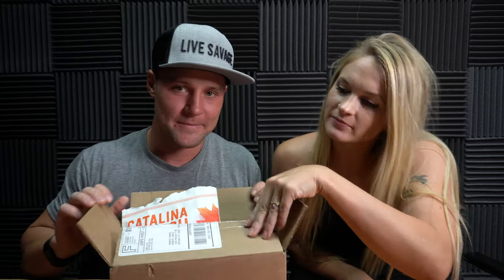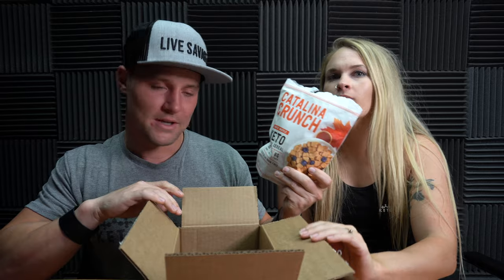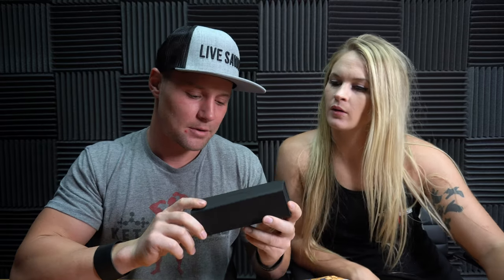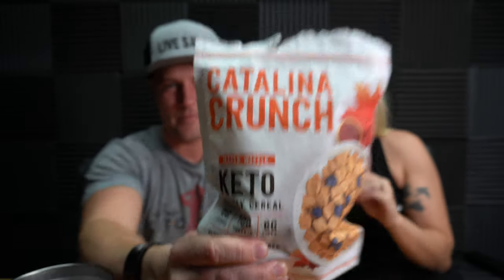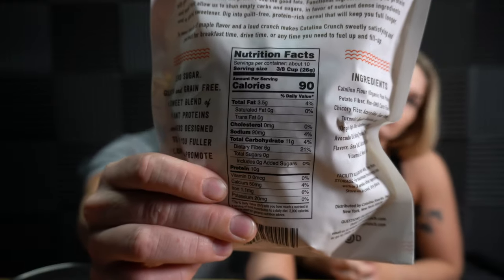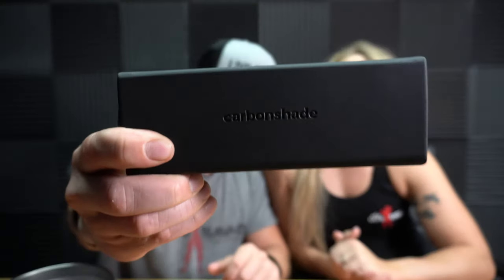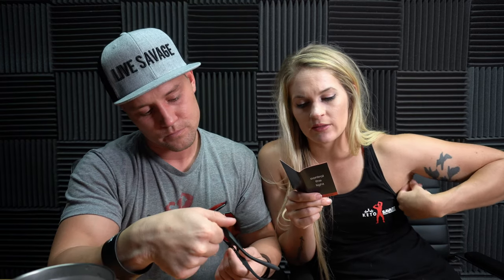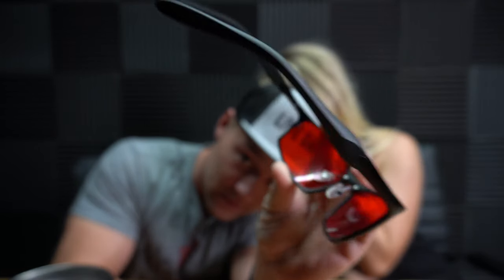New Product Review | Keto Cereal And Carbonshade Glasses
Check out the new products!  Catalina crunch keto cereal (great for kids)! And Carbonshade glasses to help block out the blue lights!